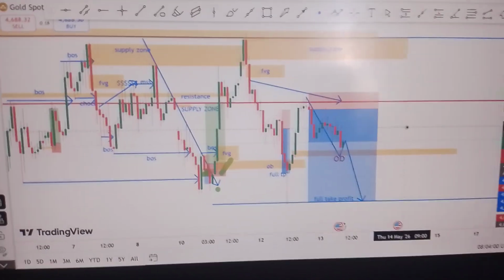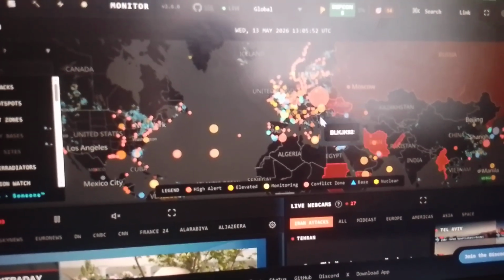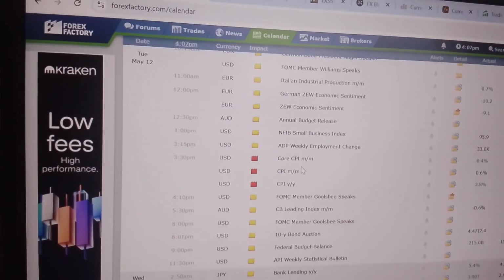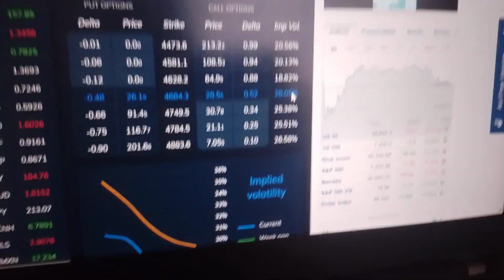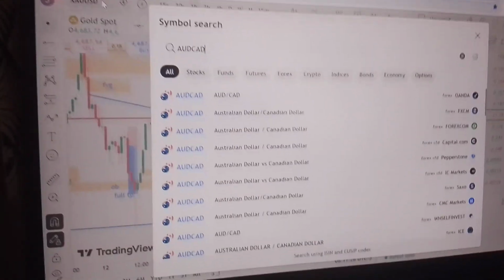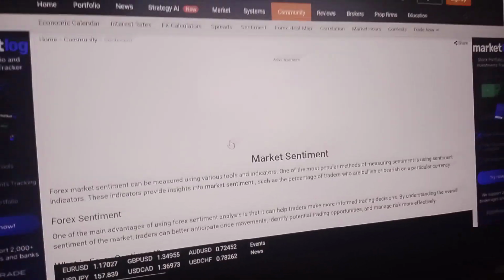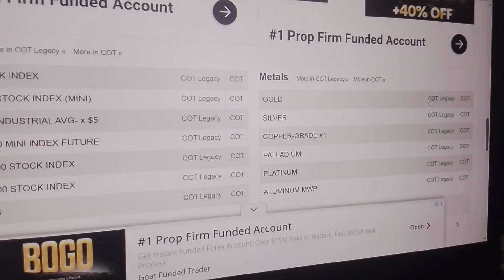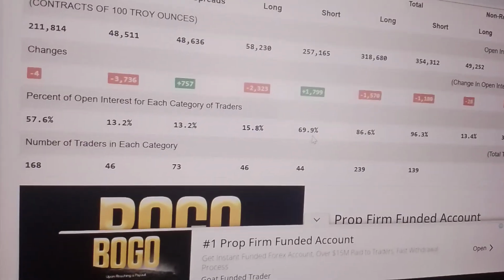sites you need to know when trading